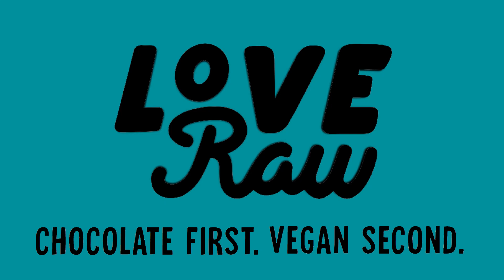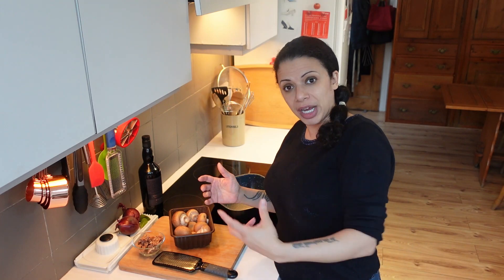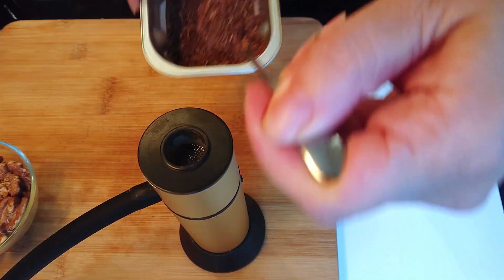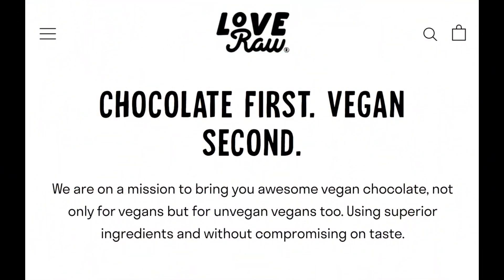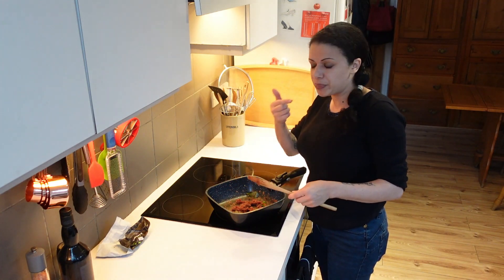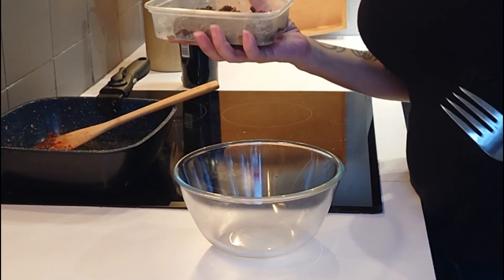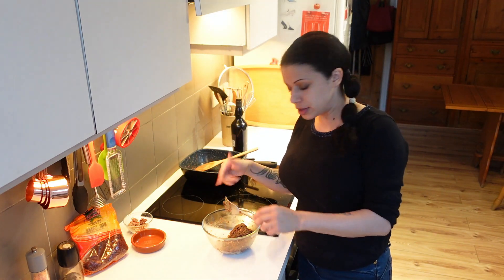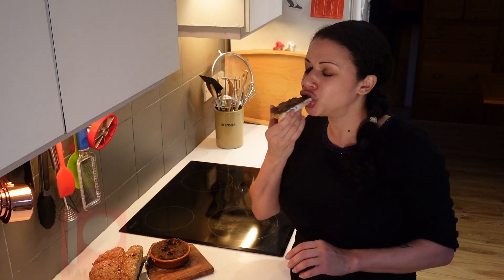Got a New Gadget! | Smoked Mushroom, Whiskey and Walnut Vegan Pate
I do love a vegan pate! Full of delicious flavours, and smearable on toast; what's not to like? I impulse-bought a smoker and decided to try it out on the mushrooms, and it worked fantastically well!!

Ingredients:
300g (2 cups) Chestnut Mushrooms
Pinch Salt & Pepper
2 tsp Mushroom Powder
½-1 tsp Henderson’s Relish
2 Small Red Onions
Pinch of Salt
1 tsp Dark Brown Soft Sugar
2 tbl Whiskey
½ tbl Vegan Butter
20g (¼ cup) Toasted Walnut Halves
1 tbl Dried Barberries

Timestamps:
0:00 - Ident
0:25 - Intro
1:35 - Cooking and smoking the mushrooms
4:06 - Meet Low Raw
4:31 - Cooking the onions
6:45 - Combining the ingredients
8:14 - Eat!